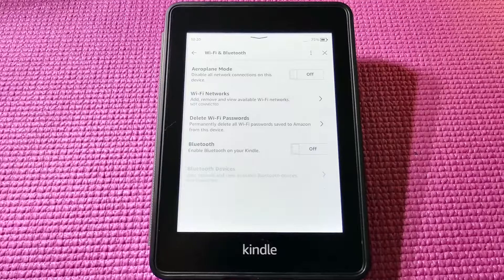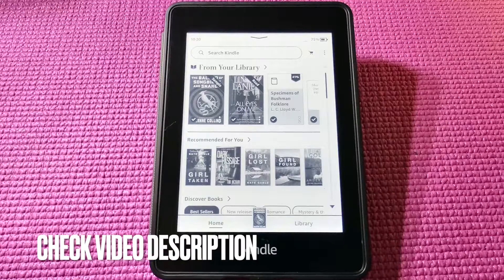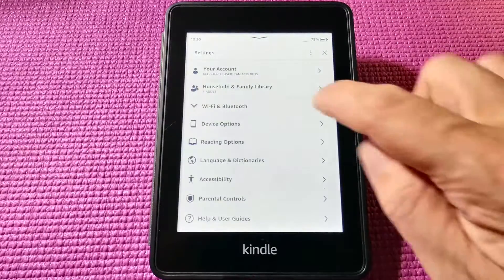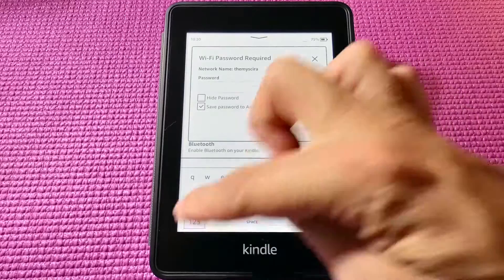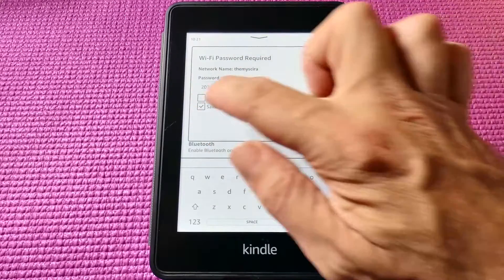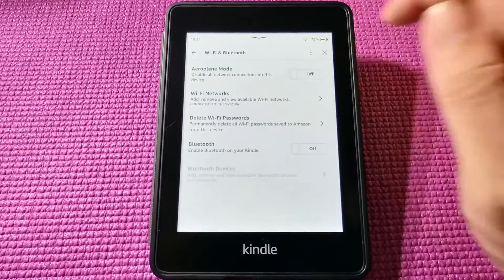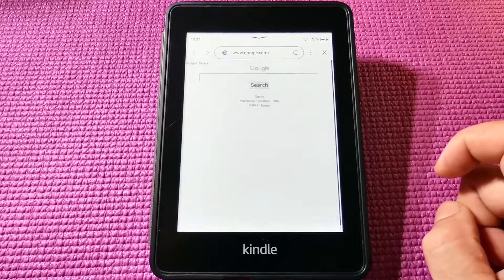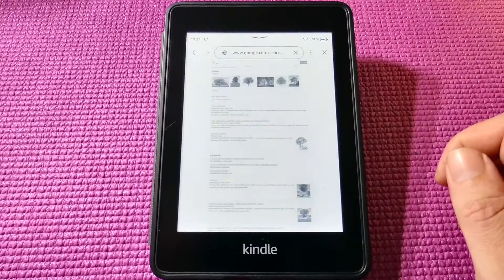✅ How To Connect Kindle To Wifi 🔴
Amazon Kindle is a series of e-readers designed and marketed by Amazon. Amazon Kindle devices enable users to browse, buy, download, and read e-books, newspapers, magazines and other digital media via wireless networking to the Kindle Store.